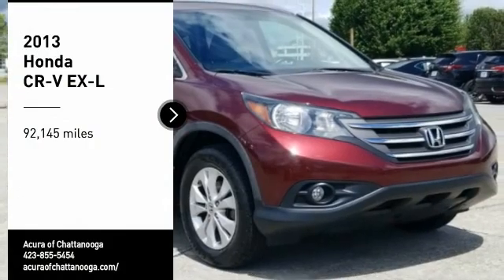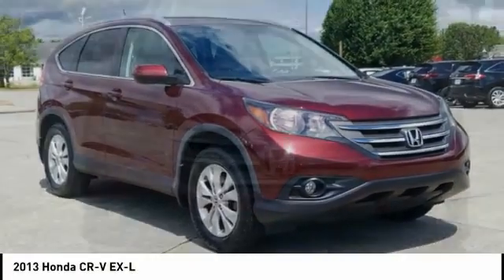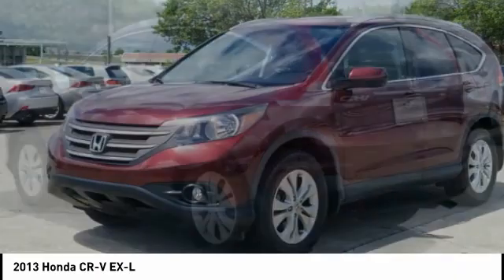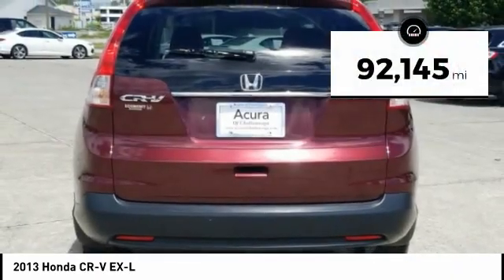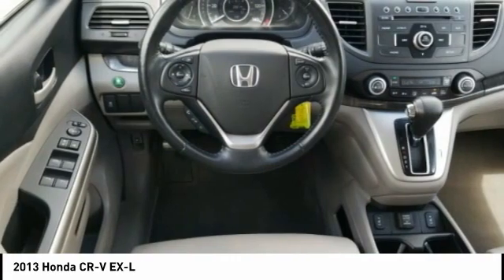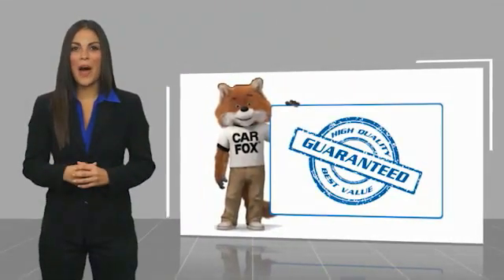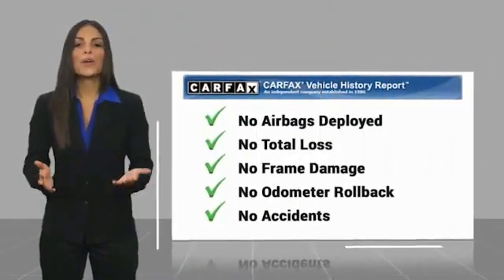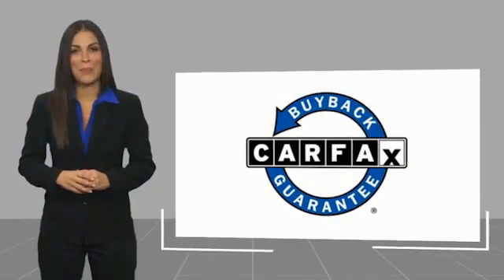2013 Honda CR-V Chattanooga TN 1412B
2013 Honda CR-V EX-L

Clean CARFAX. Basque Red Pearl II 2013 Honda CR-V EX-L FWD 5-Speed Automatic 2.4L I4 DOHC 16V i-VTECRecent Arrival! Odometer is 7267 miles below market average! 23/31 City/Highway MPGAwards: * 2013 KBB.com Brand Image AwardsKelley Blue Book Brand Image Awards are based on the Brand Watch(tm) study from Kelley Blue Book Market Intelligence. Award calculated among non-luxury shoppers.